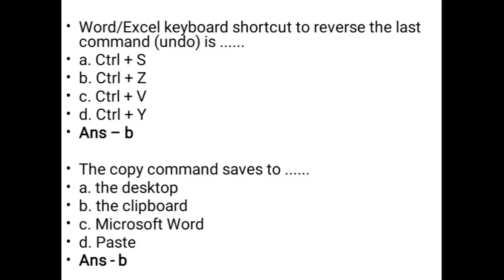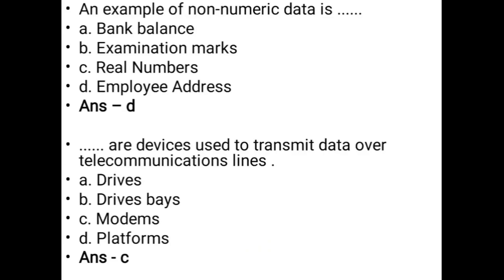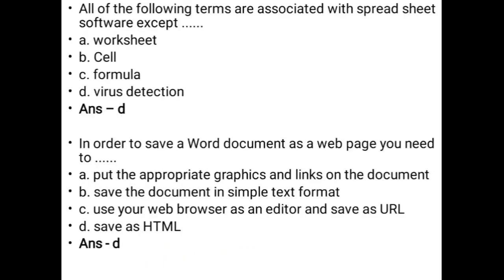PUNJAB NATIONAL BANK PROMOTION EXAM | SUBSTAFF TO CLERK | BASIC COMPUTER AWARENESS QUESTIONS- PART 1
Bank Exams India
bank promotion exams
clerk to officer exam
substaff to clerk promotion exam
bank career
banking exams
bank exams india

Thanks 👍